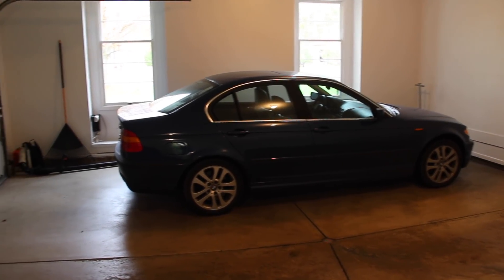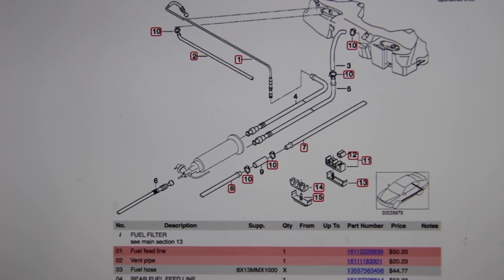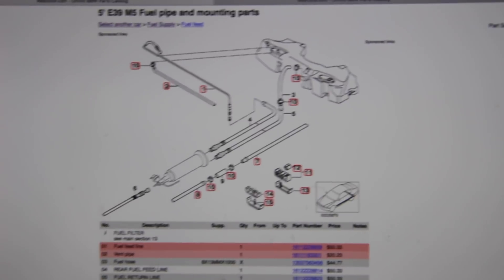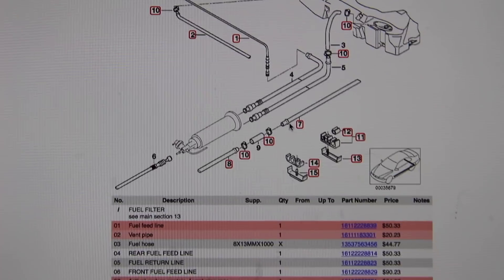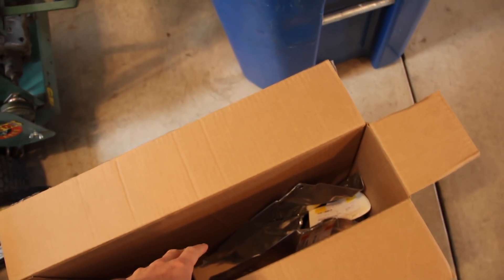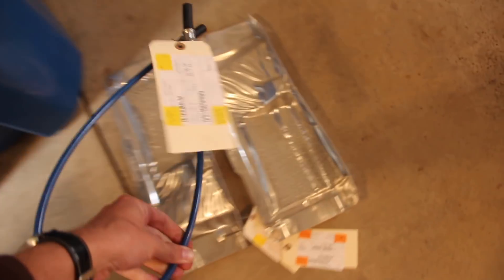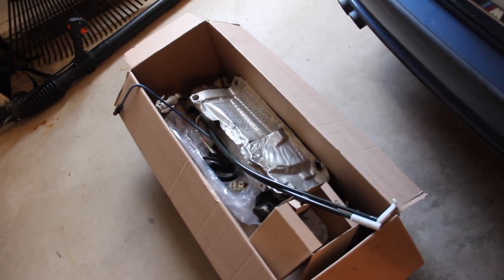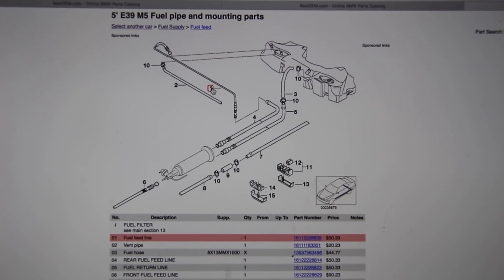BMW E39 M5: Fuel System Exploration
In this video, we view what makes the fuel system work.  We explore the fuel pump, filter, pressure regulator, relay, lines, vent lines, and mounting/fastening hardware.